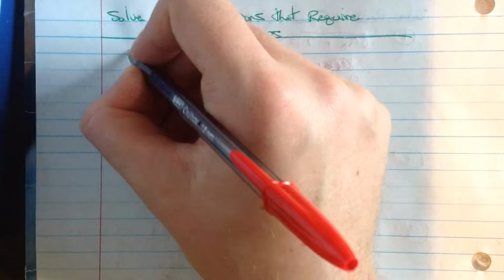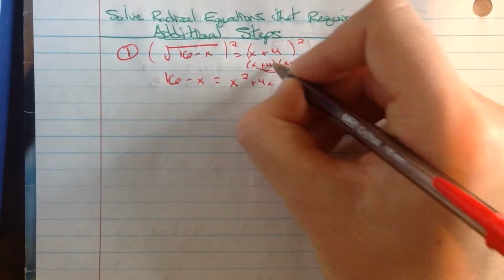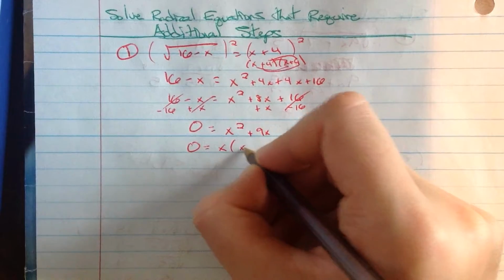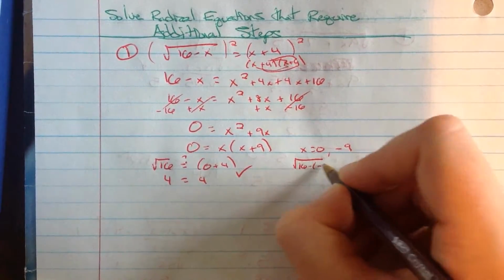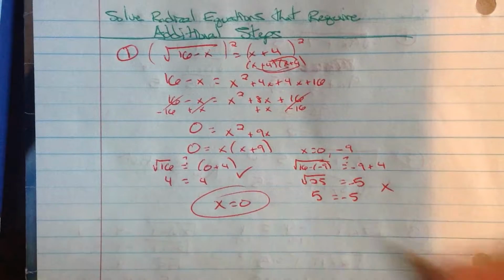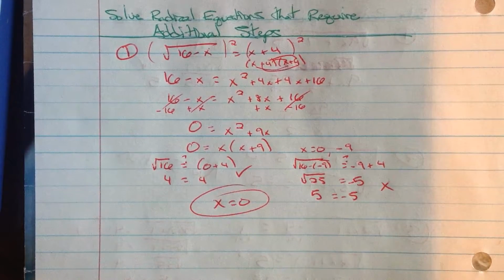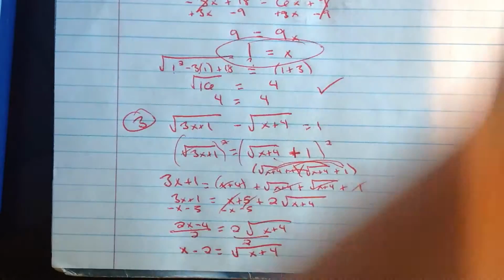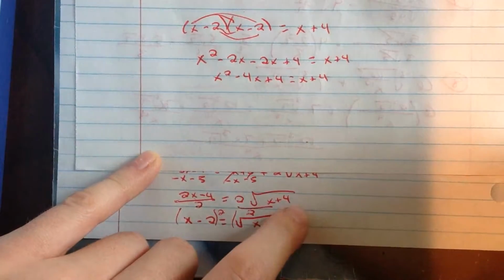Solve Radical Equations the Require Additional Steps